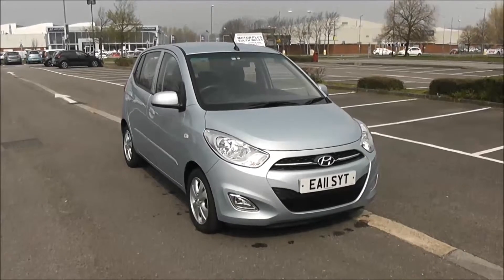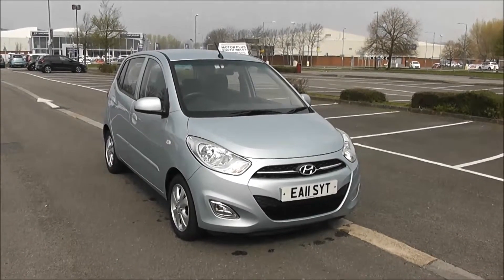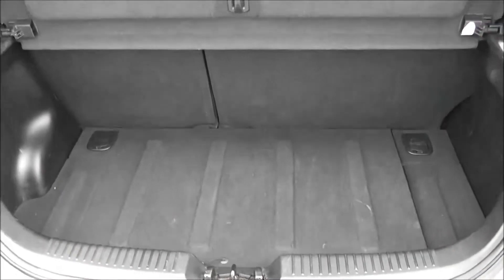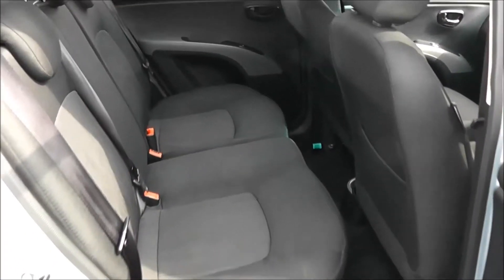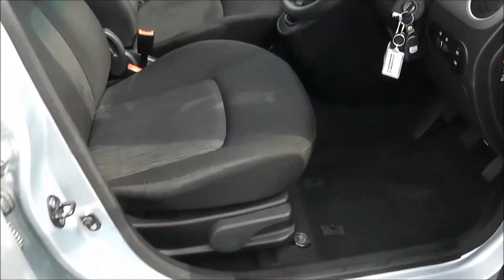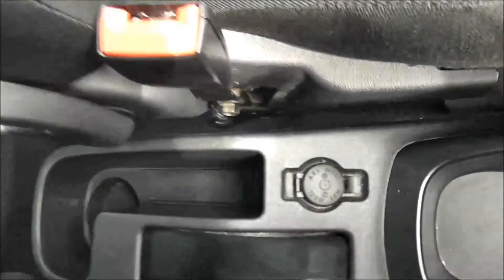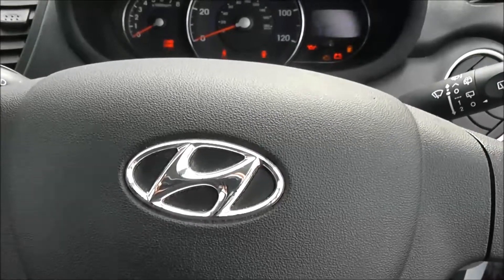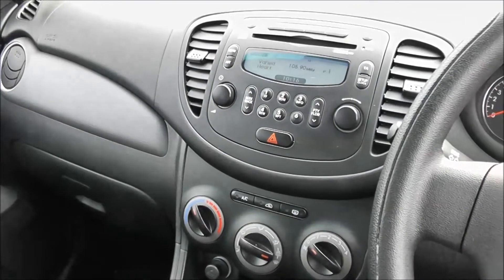Wessex Garages Newport, Used Hyundai I10 Active, Petrol, Manual, EA11SYT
This vehicle was first registered in 2011 and has 2 previous owners. This vehicle then comes with some of the following features: Safety: 'Childproof' rear door locks, 3x3 point rear seatbelts, ABS/EBD, Driver/Front Passenger airbags, Front seatbelt pretensioners, Height adjustable front seatbelts, Passenger airbag deactivate switch, Side airbags. Exterior: Battery saver, Body colour bumpers, Body colour door mirrors and handles, Body colour side mouldings, Electric door mirrors, Electric windows with drivers 'one touch' open, Electronic headlamp levelling, Front fog lamps, Front intermittent wash wipers, Heated rear window, Rear wash/wipe with intermittent wipe setting, Tinted glass. Security: Immobiliser, Locking wheel nuts, Remote central locking. Entertainment: 4 speakers, RDS stereo radio + CD player/mp3 facility, USB/aux input socket. Driver Convenience: Audible lights on warning, PAS, Remote fuel flap release. Interior: 2 front seat back pockets, 60/40 split folding flat to floor rear seats, Air conditioning, Ashtray, Auxilliary 12V power socket, Cigarette lighter, Cloth upholstery, Cup holders, Driver + passenger vanity mirrors, Driver's seat height adjustment, Front door pockets, Front passenger underseat storage tray, Front/rear adjustable head restraints, Interior light, Isofix child seat preparation, Luggage area underfloor compartment, Luggage compartment lighting, Rear coat hook, Seatback hooks, Tilt adjustable steering wheel. This vehicle will also come with the remainder of the 5 year Hyundai warranty.